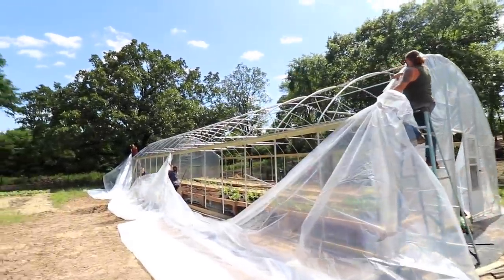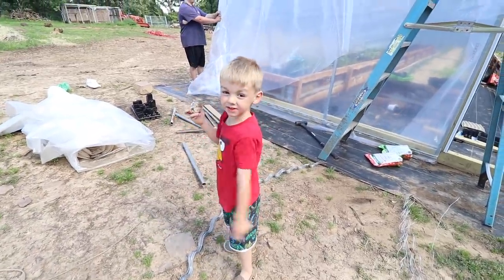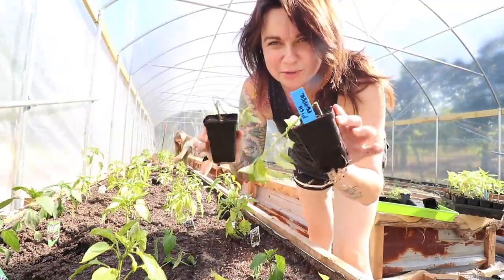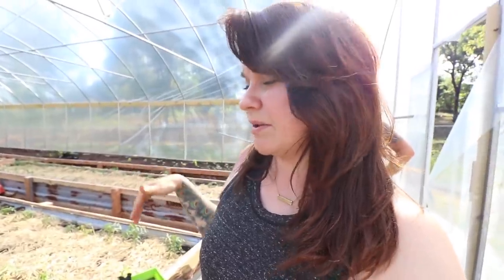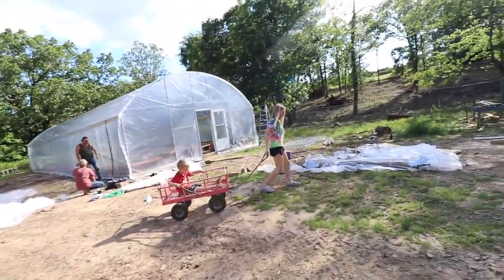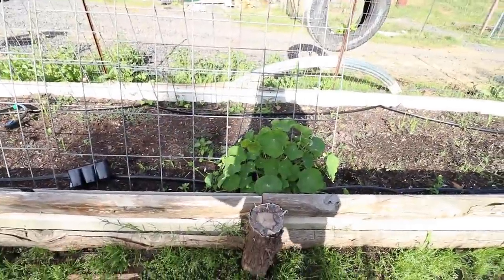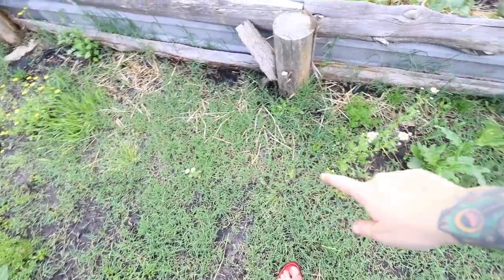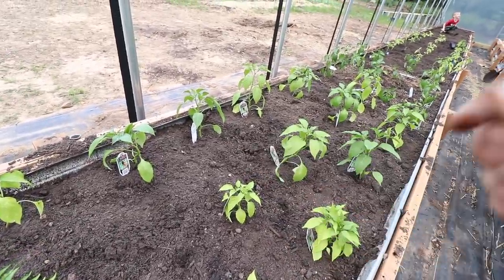Well, that wasn't easy (The HIGH TUNNEL is DONE and PLANTED!) | VLOG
Our high tunnel is from Growers Solutions as well as the black ground cover. They have offered the code "ROOTS" to our viewers for a discount of 10% on everything EXCEPT shade-cloth.